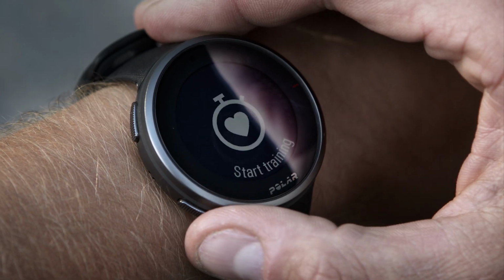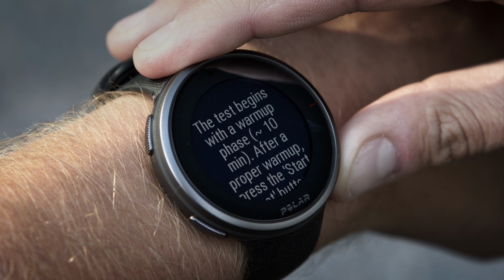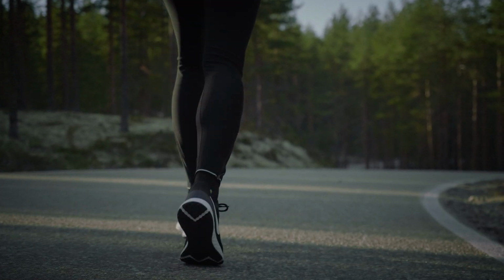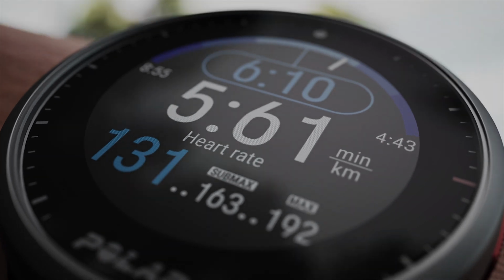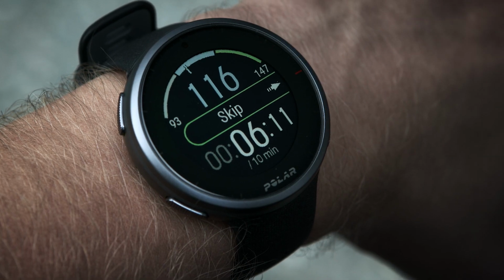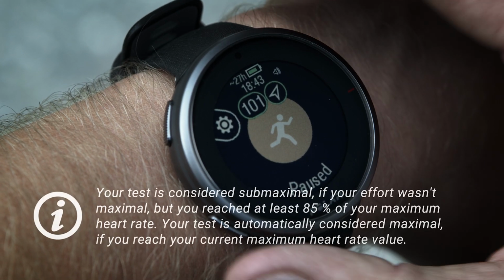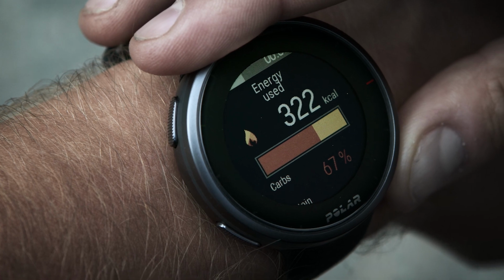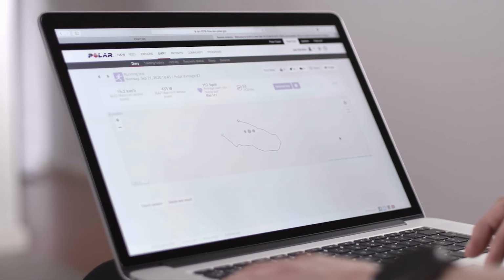Polar Vantage V2 | How to take running performance test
This videos shows you how to take the running performance test. These instructions are valid for the Polar Vantage V2 and Polar Grit X Pro as well as Pacer Pro.

The Running performance test is a tool especially designed for runners allowing them to track their progress and find out their unique training zones for running sports. Regular and frequent testing helps you plan your training wisely and follow changes in your running performance.

Polar Vantage V2 is a lightweight premium multisport watch with all of Polar’s sports expertise in one package, including wrist-based heart rate, GPS, performance tests and recovery tracking. We’ve given you our best, so you can reach yours.

POLAR VANTAGE V2 HIGHLIGHTS

➡️ RUNNING AND CYCLING PERFORMANCE TESTS - Test your performance and personalize your heart rate, speed and power zones with performance tests for running and cycling                                                                                                                                        ➡️ DESIGN - Sleek on the outside, smart on the inside. Great-looking lightweight design with premium materials
➡️ BALANCE & RECOVERY - Maintain the balance between training, recovery and life with training load & recovery tools and sleep tracking
➡️ SMART WATCH FEATURES - Essential smart watch features included: music controls, weather and phone notifications
➡️ POLAR FLOW - Extensive, yet easy-to-use app and web service for planning and analysing